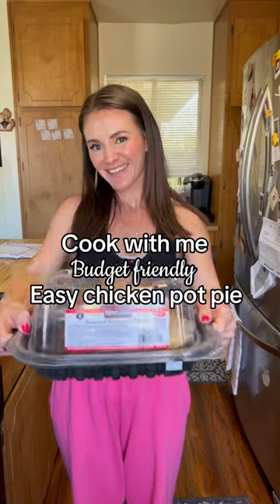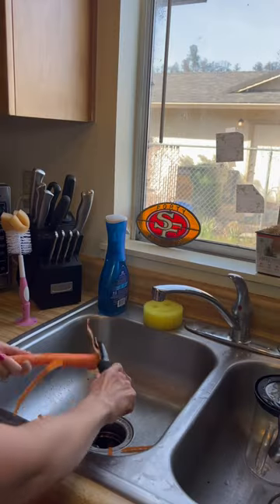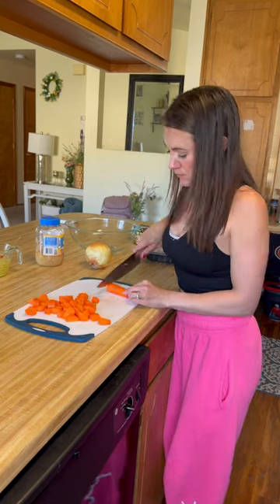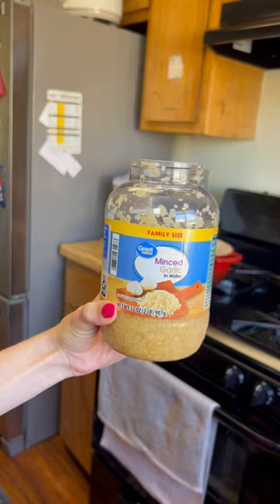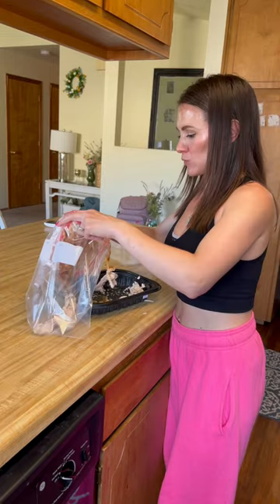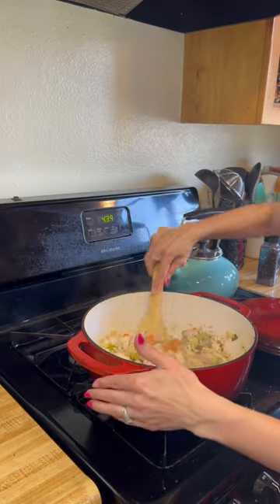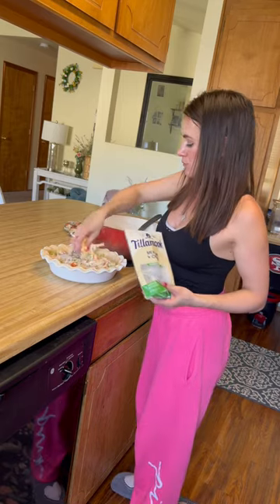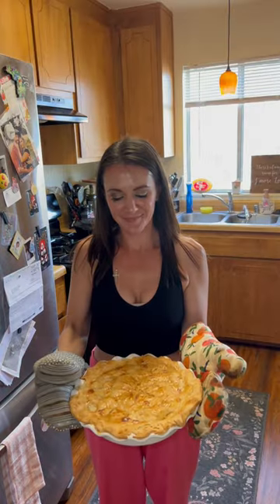Being a SAHM i am always looking for yummy dinner ideas! Here is a great one that’s easy❤️